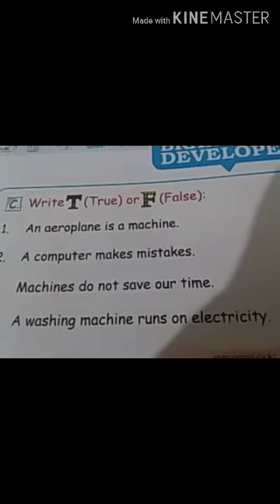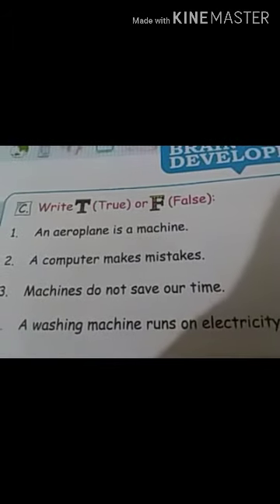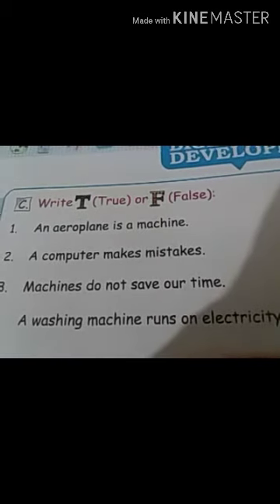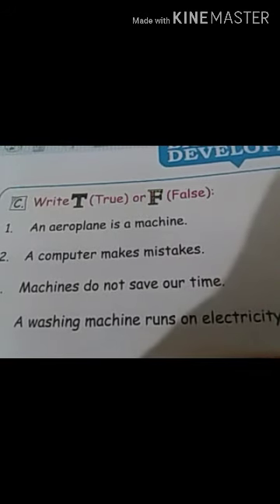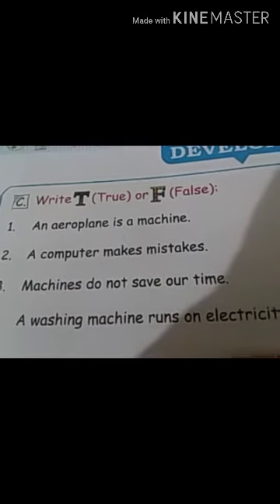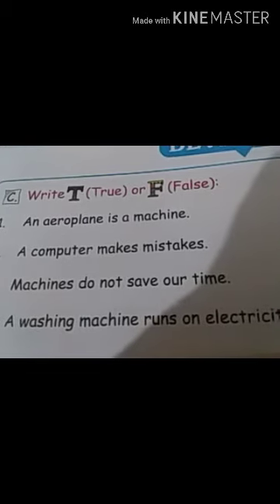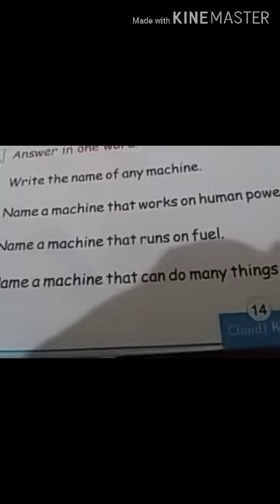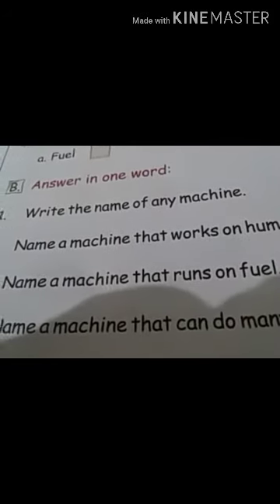computer chapter 2 class 1 exercise